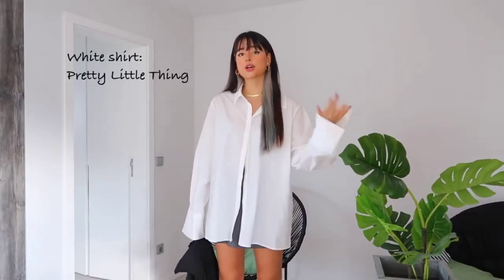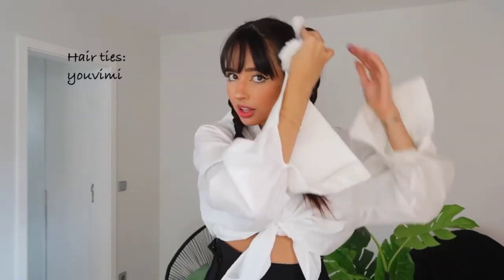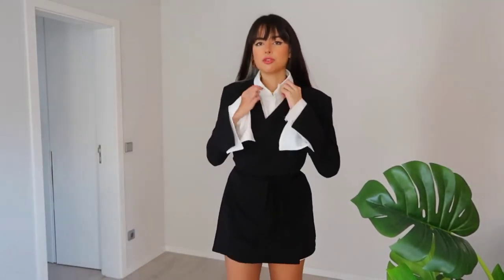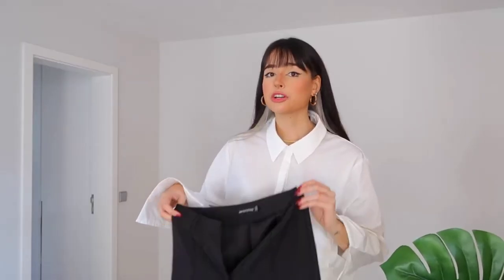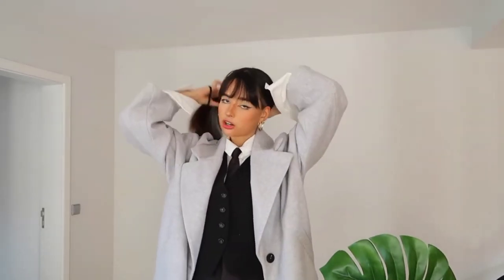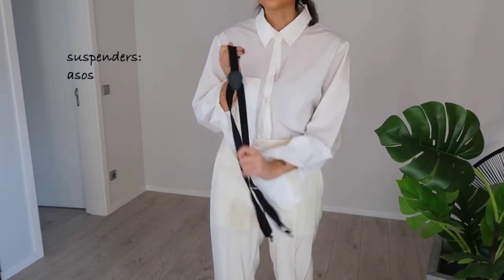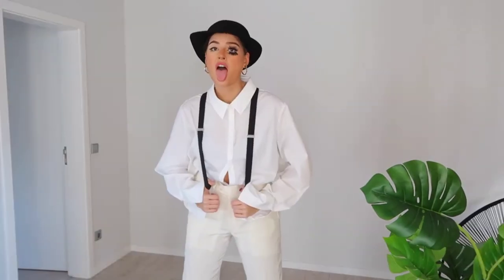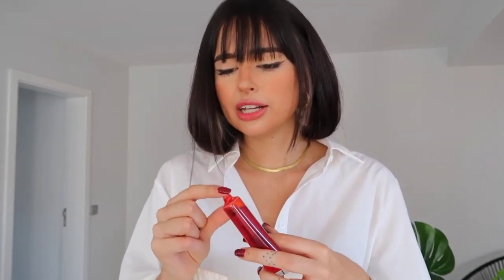5 EASY AND FUN HALLOWEEN COSTUME 2020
easy halloween costume 2020
created by commons creative